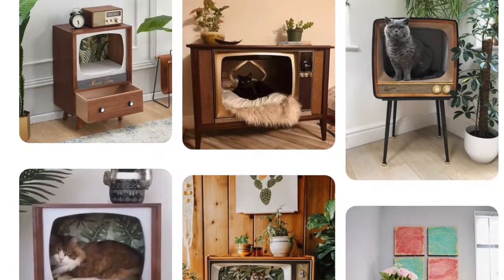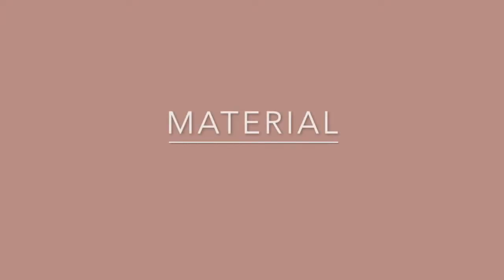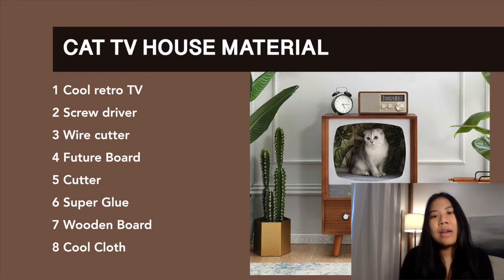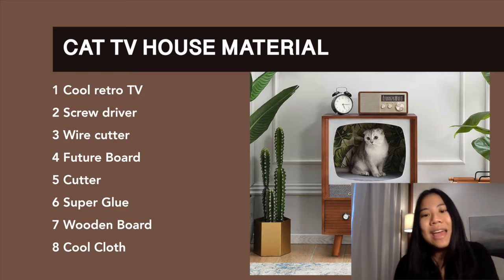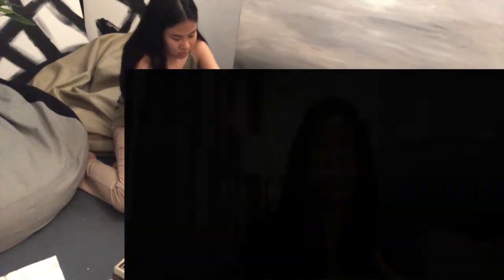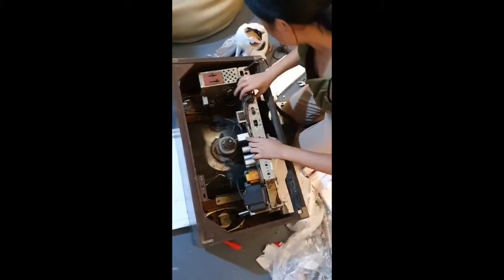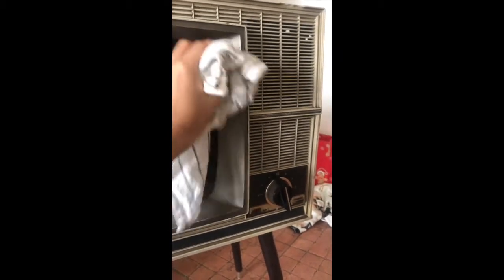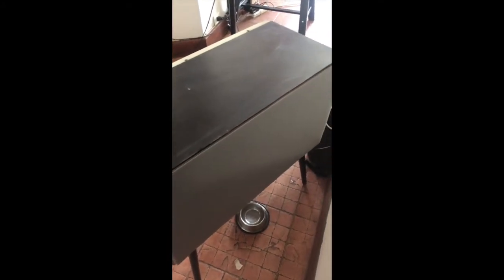DIY Cat Retro Tv house